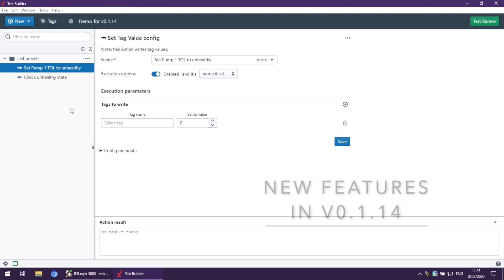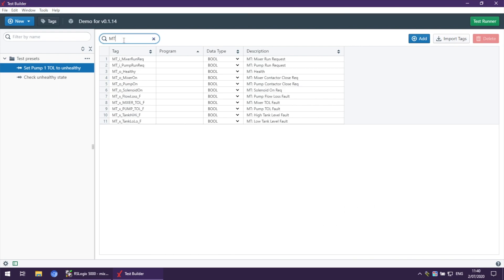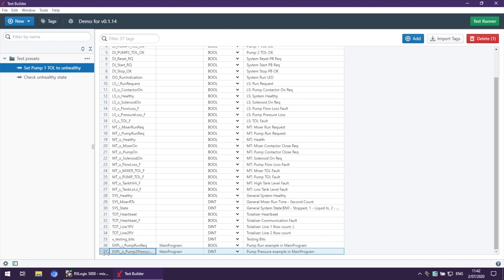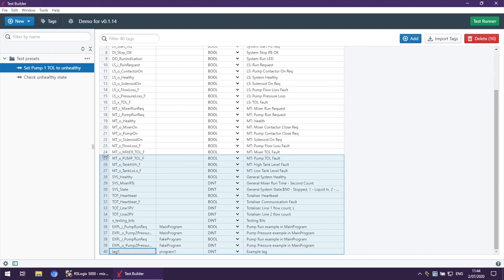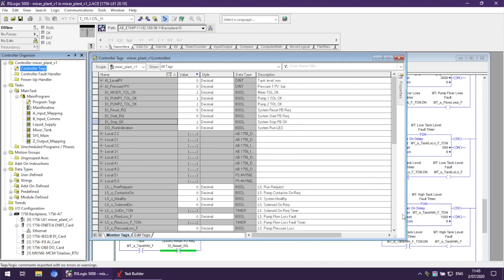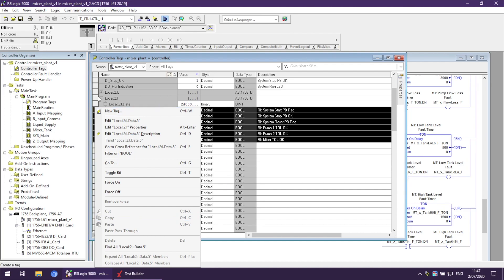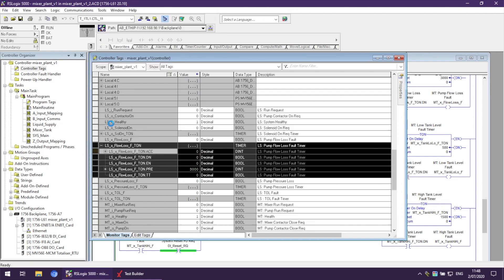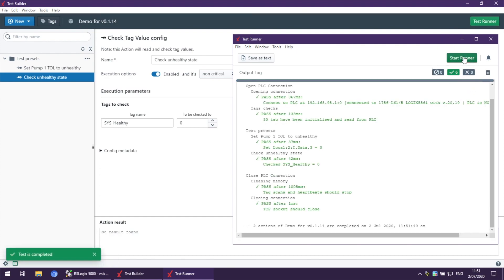PLC Logic Prover - new features in v0.1.14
This video demonstrates the following new features:
1. Import and copy tags from RSLogix 5000 or Studio 5000
2. Group coping and deletion of tags
3. Other user interface improvements

Sections times:
- User interface summary [0:34]
- FIltering tags [0:57]
- Sorting tags [1:31]
- Copy and Paste tags [1:51]
- Adding tags [2:41]
- Deleting a group of tags [3:07]
- Import tags from RSLogix 5000 or Studio 5000 [3:53]
- Copy tags from RSLogix 5000 [4:50]
- Run the test [6:52]

The materials used in the video:
- PLC Logic Prover project